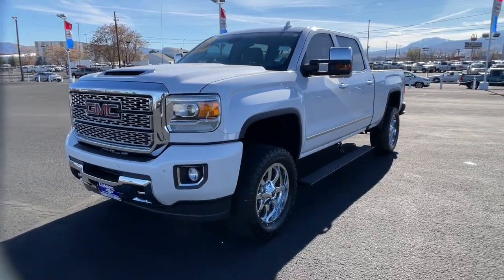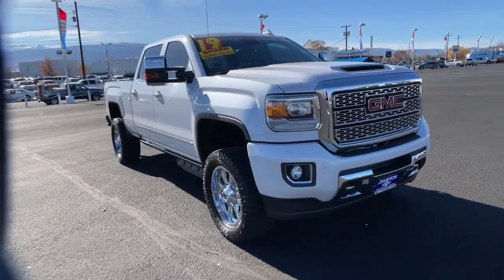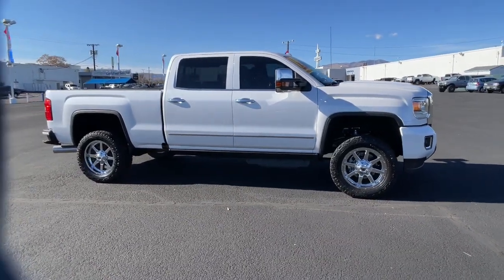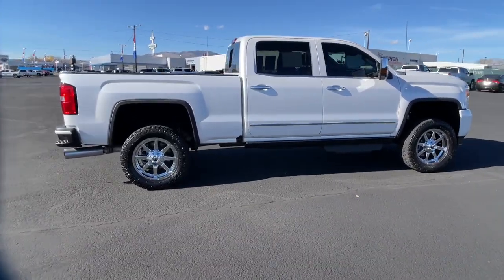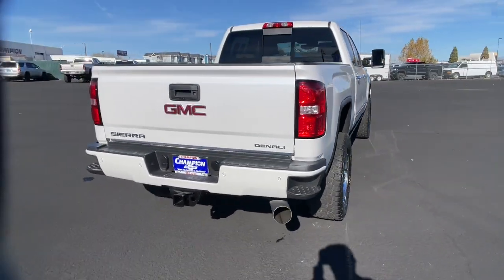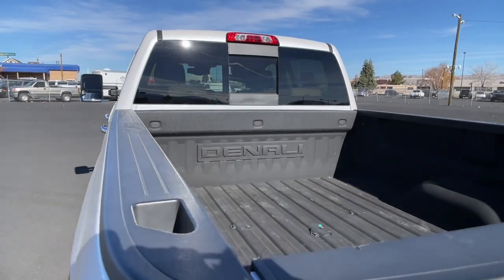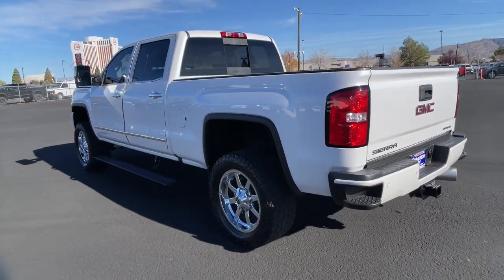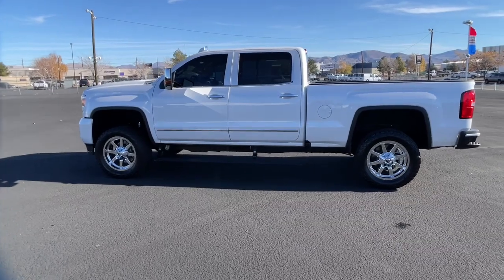2019 GMC Sierra 2500HD Carson City, Reno, Yerington, Northern Nevada, Elko, NV P16352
White Frost Tricoat Used 2019 GMC Sierra 2500HD available in Carson City, Nevada at Champion Chevrolet Reno. Servicing the Reno, Yerington, Northern Nevada, Elko, NV area.
2019 GMC Sierra 2500HD Denali - Stock#: P16352 - VIN#: 1GT12SEY2KF262448